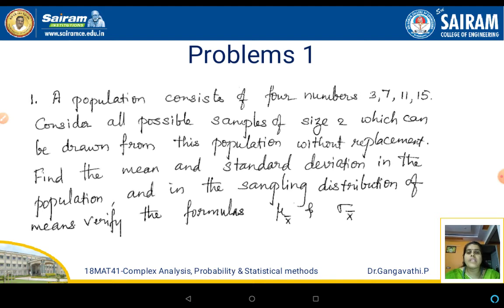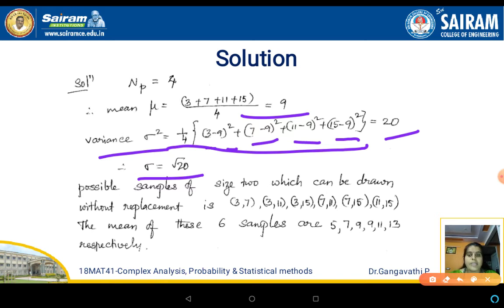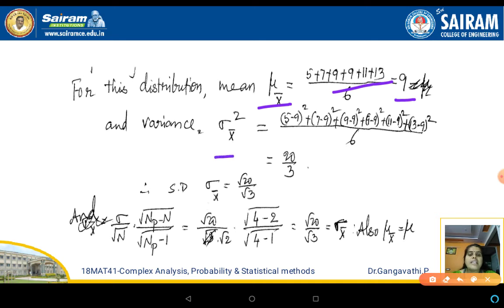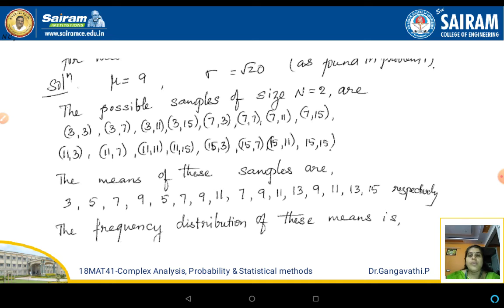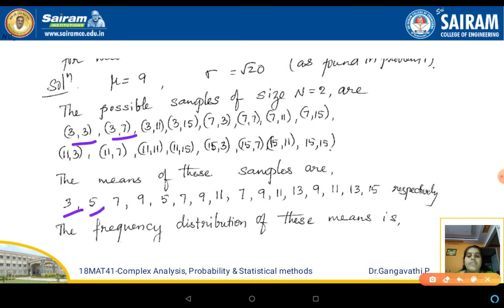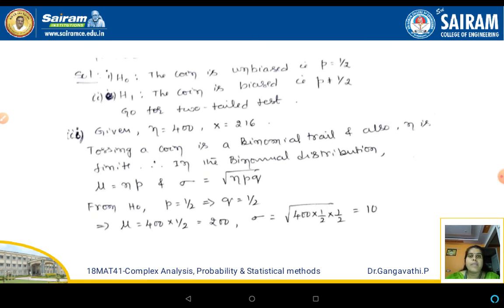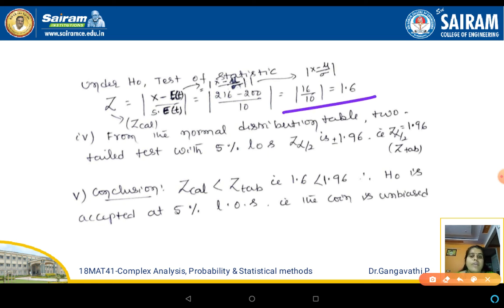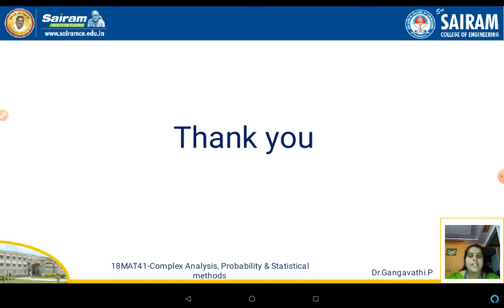Lecture video_18MAT41_Module 5_Sampling Distribution 3_Dr.Gangavathi.P